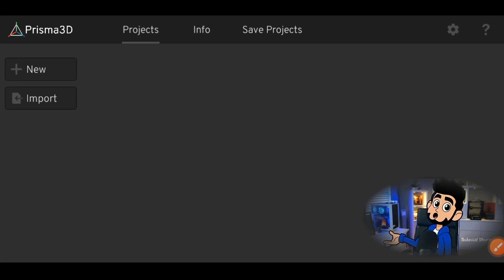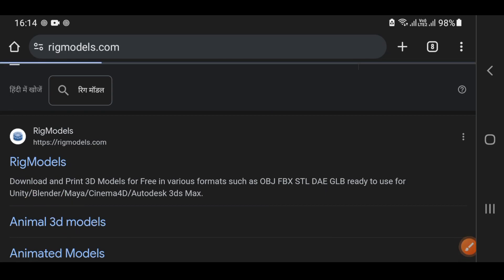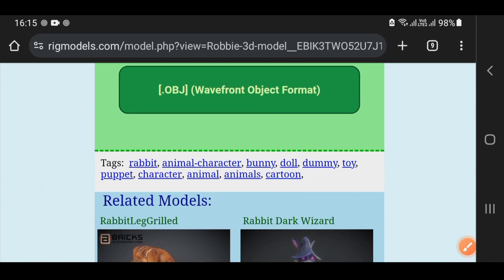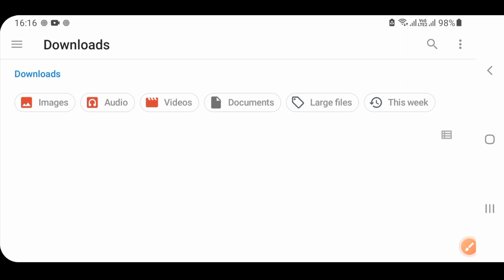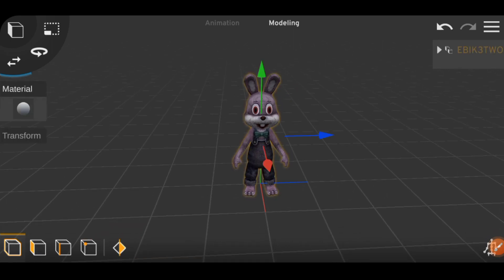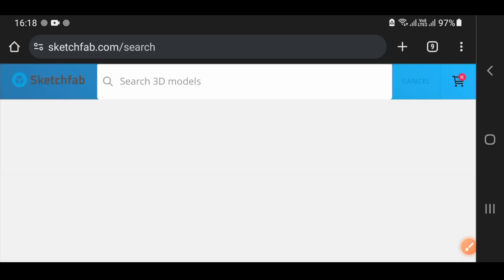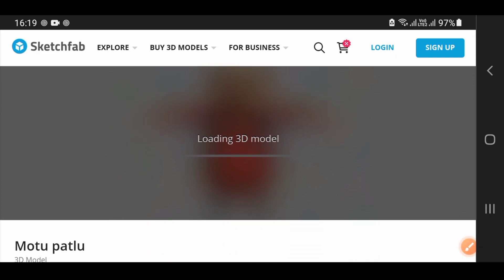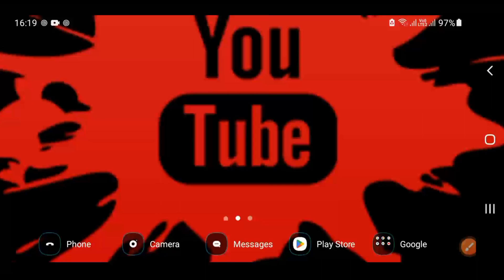How To Download 3D Models For Prisma 3D | Animal, Car, Man etc 3D model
Realted Keywords  :-
3D animation mobile
3D animation mobile app
3D cartoon kaise banaye
Prisma3D
animation video kaise banaye
3d animation video kaise banaye
how to make character in prisma 3d
how to use prisma 3d
prisma 3D characters modeling
prisma 3D animation tutorial
prisma 3d
prisma 3d tutorial
prisma, 3d
animation
Anim
tutorial hindi
Technical Dhuriya
new update prisma 3D
3D animation tutorial in prisma 3D
best animation tutorial Hindi
prisma 3D Mai video kaise banaye
top 5 best animation apps
top 5 trending animation apps
best animation apps
top animation software
best software at that time
top 5
top 10
new animation apps
best animation apps
Film and animation
best animated movie
top animation movie
viral
long videos